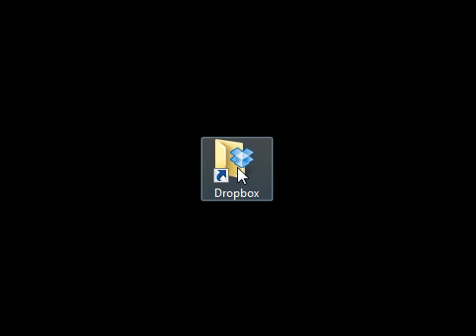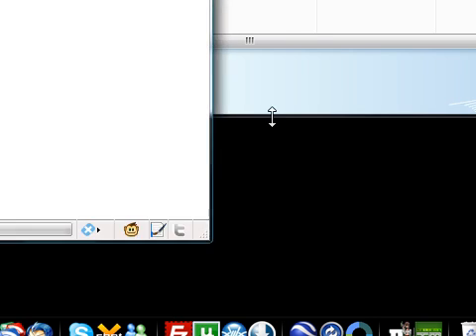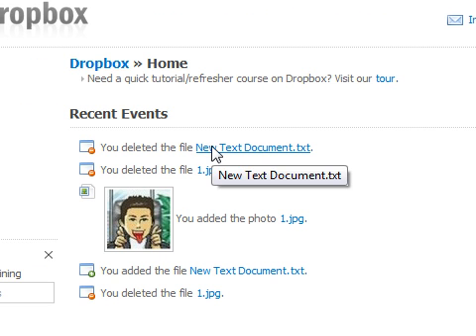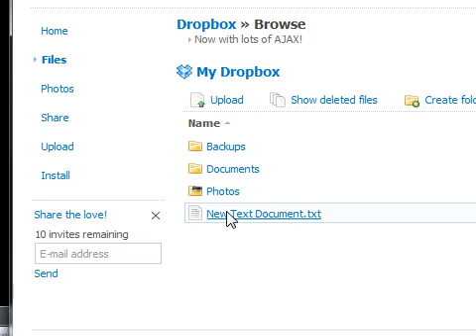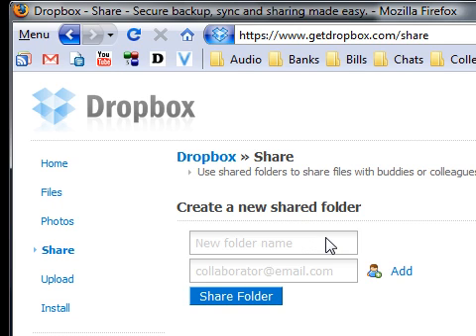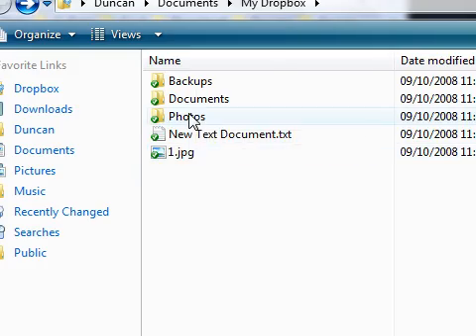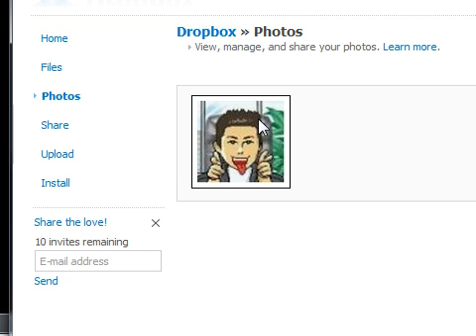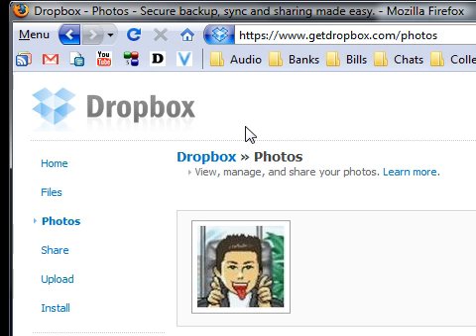Sync Files Over The Web Quickly, Easily & For Free